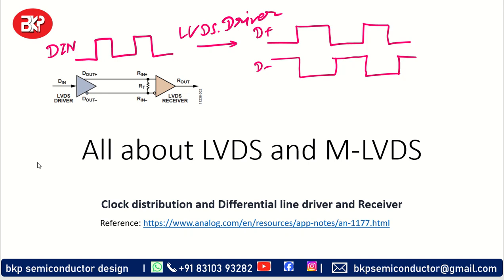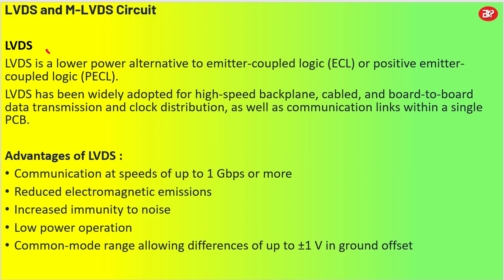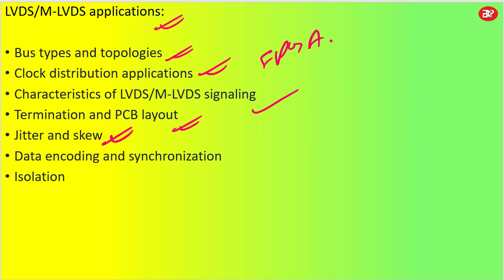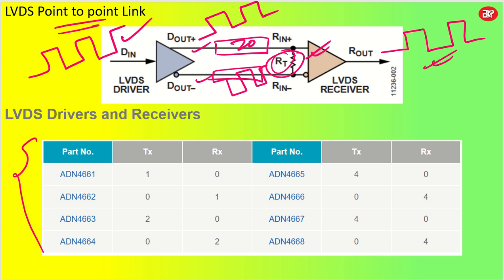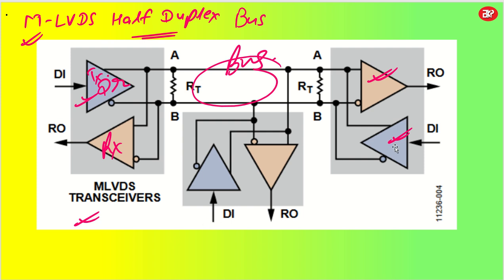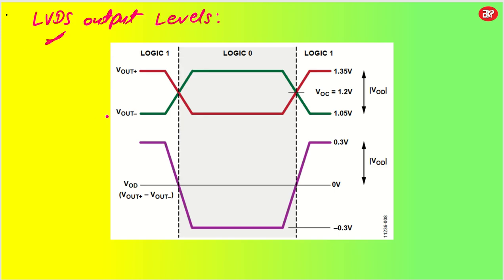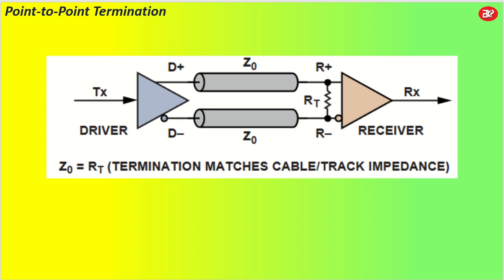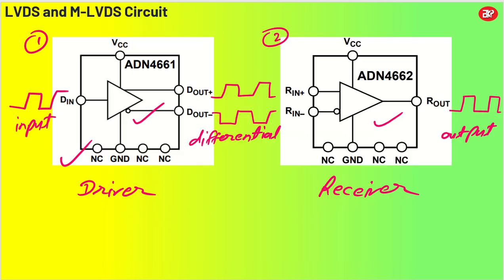098 LVDS and M-LVDS design and details training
What is LVDS
What is M-LVDS

Application and understanding of LVDS and M-LVDS

Are you doing these things every day to design your electronics circuit based on Microcontroller/FPGA?

👉 Check out the Bal Kishor Premier Academy (bkp semiconductor) for available design concepts.
👉 We provide guidance for various application related circuit design.
👉 This is one place for all your problems related to hardware circuits.

In this video:
☑️ Description:
All about LVDS
Design and applications in clock distribution

complete schematic design with MSPM0L1306 and various peripherals connections